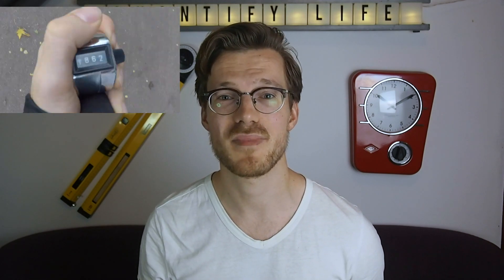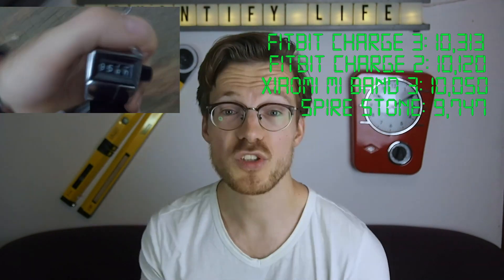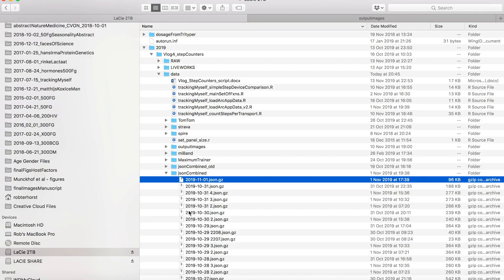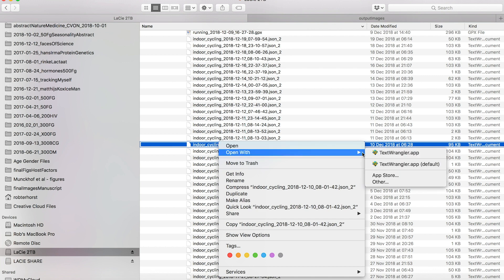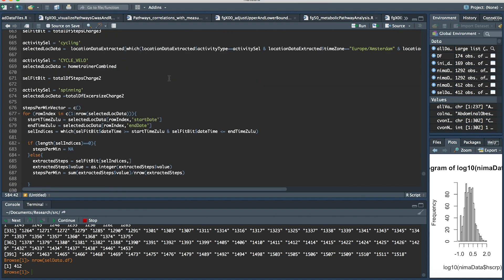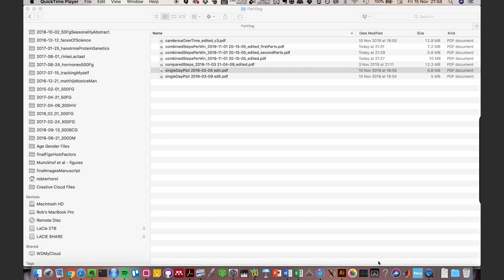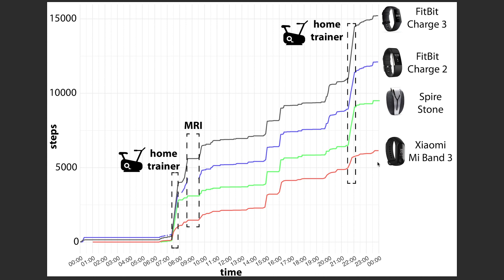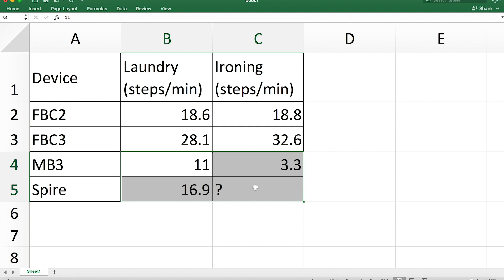FitBit Step Count Review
I tested the step counting accuracy of the FitBit Charge 3, FitBit Charge 2, Xiaomi Mi Band 3 and Spire Stone. Surprisingly, both the FitBits are by far the worst and the Xiaomi Mi Band 3 is the best!

Jump forward:
1:43 Results 10,000 steps test
5:33 Results walk test
6:23 Results activity test
8:14 Single day step graph

Your FitBit is bad at counting steps!
10.000 steps a day, that has become a goal for many of us, and tracking your steps is easier than ever. Now-a-days, Step counters, also called pedometers, are standard features of most smart-phones and wearables. However, as a user of several different step counters, I really started doubting their accuracy. At the end of the day, I often see big differences between the step counters I use. In this video I analyze the accuracy of several step counters, and see what they do right and wrong. In short, I find that all step counters are good at counting steps when you are actually walking, however, some step counters count many false steps when they are not supposed to.

“Bus” by i cons
“Car” by shashank singh
“dumbell” by Arif fauzi hakim
“Train” by Gergor Cresnar
“ergometer” by Falco Bosser
“Cycling” by Adrian Coquet
“Walking” by Irine Hoffman